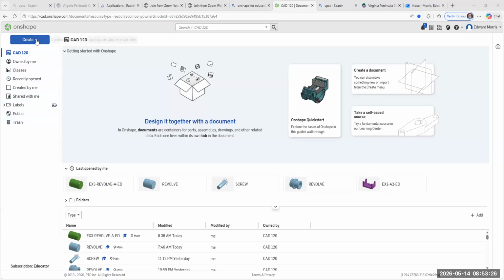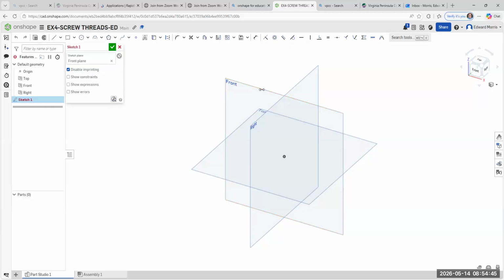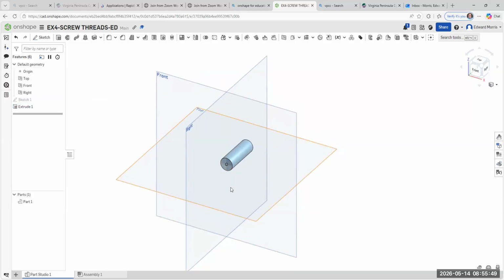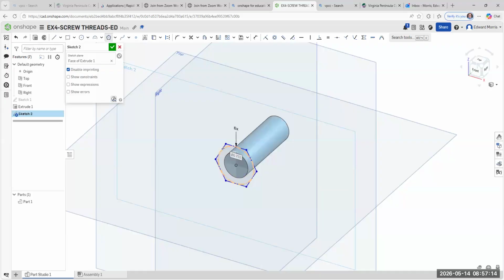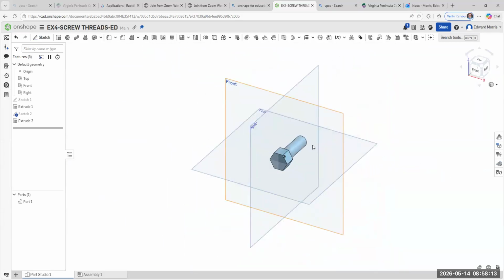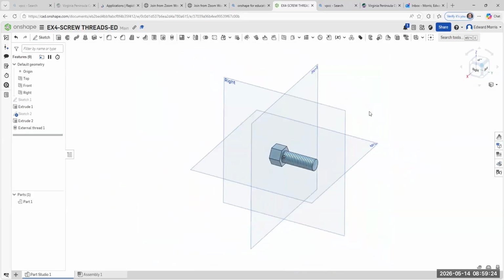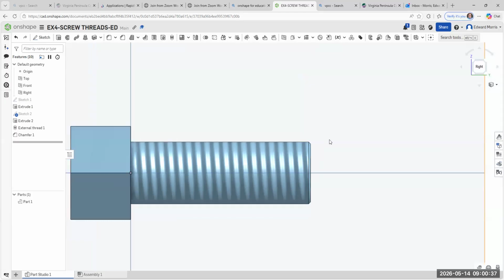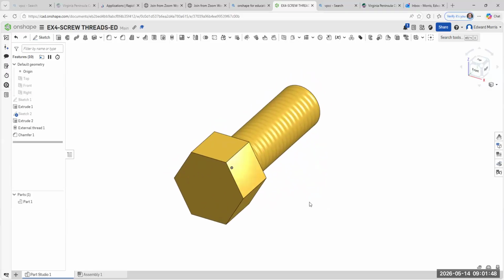Lesson 4B Thread